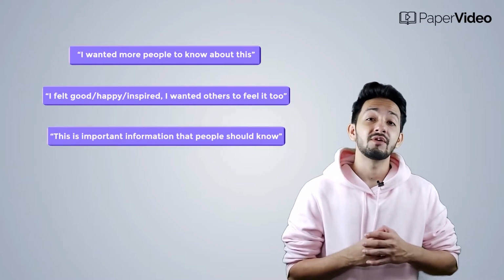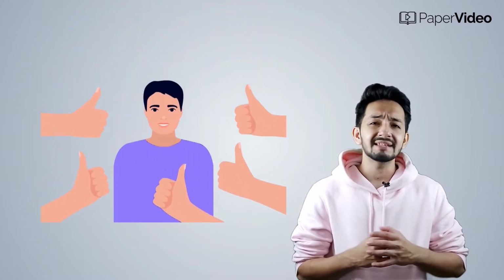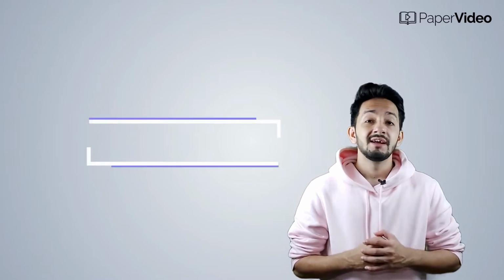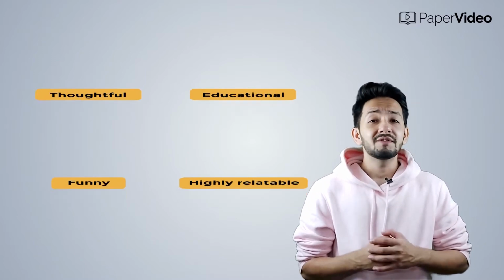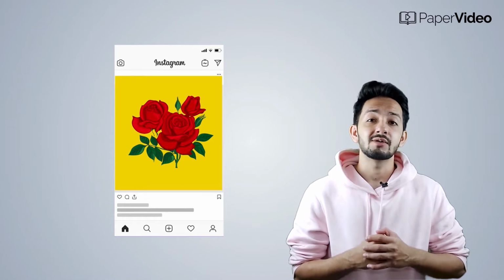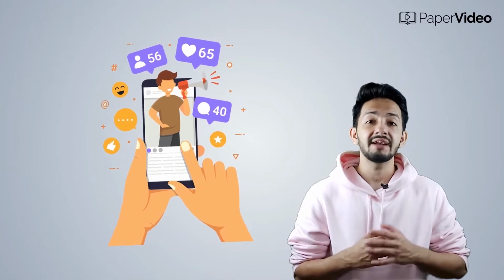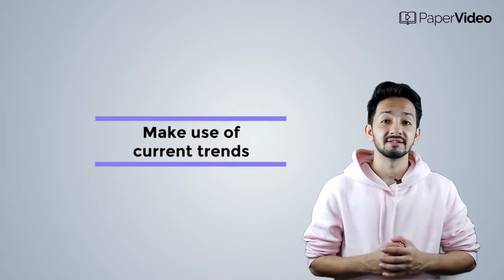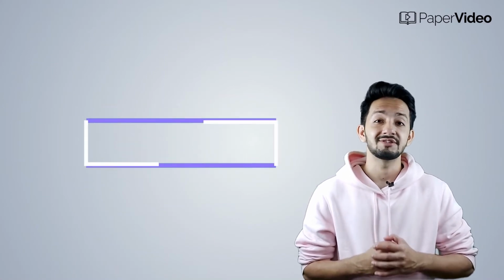How to create shareable content on instagram 2021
In this video, we will discuss how you can turn around your social media game in the last month of 2021 by creating shareable content

Video overview:

We will talk about how can you make your Instagram page more Shareable and engaging by creating relatable content. We will share tricks used by big brands and Influencers to attract users to their pages.

You can also take a look at these blogs  to improve your Instagram game:

0.00 Introduction
1:35 Shareable content
2:47 Social Approval
3:02 Self-fulfillment
3:30 Quotable content
4:09 Post personality
4:40 Incentive to share
5:35 Build relationships
6:00 Engagement
6:30 Short and simple
7:12 Strong Headlines
7:40 Trends
8:00 Quality standard
9:45 Conclusion